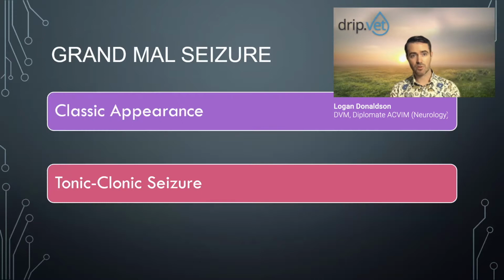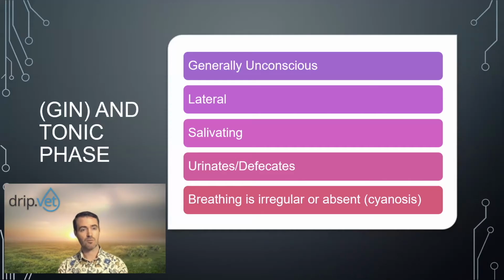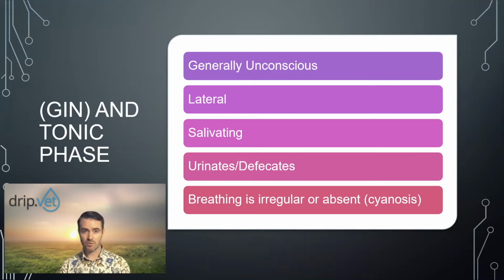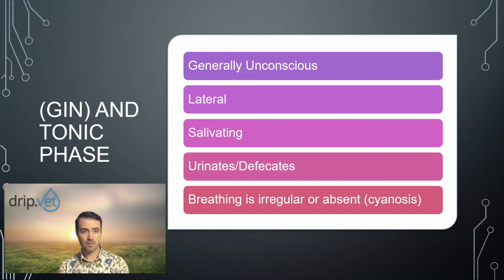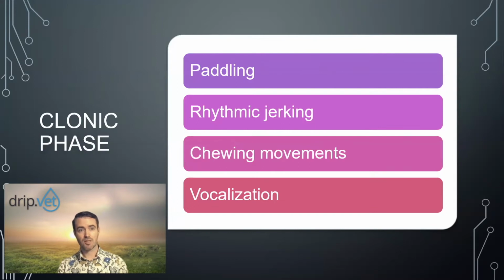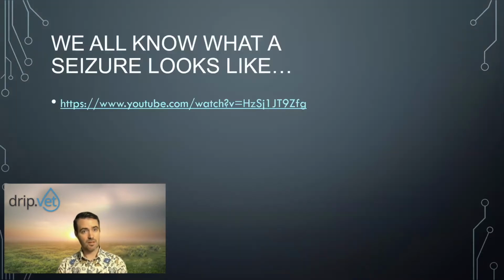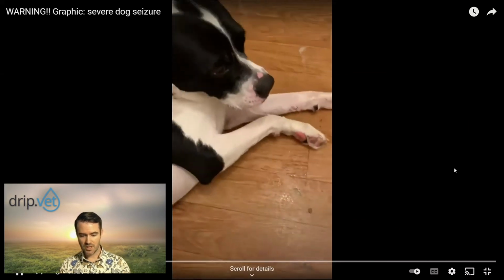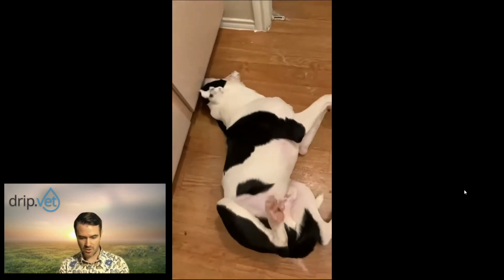micro drip - The Clinical Approach to Seizures